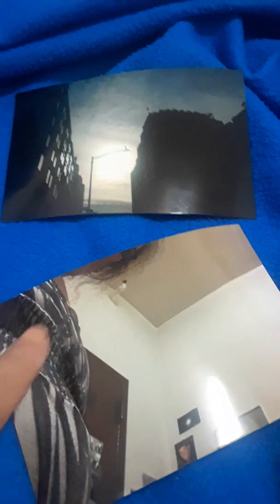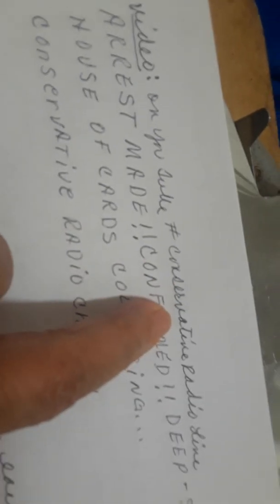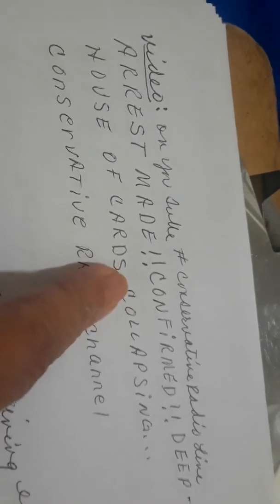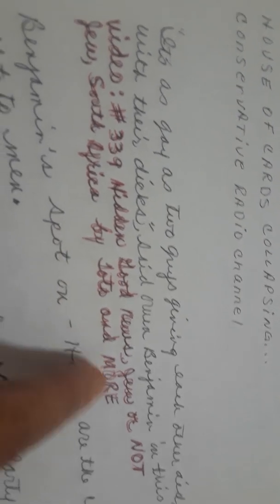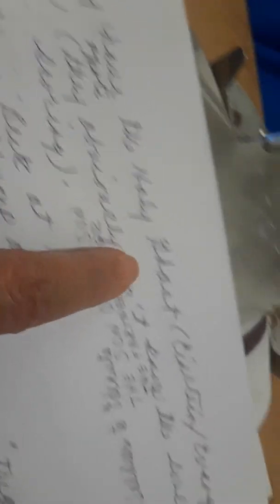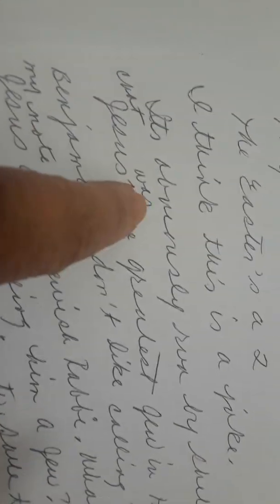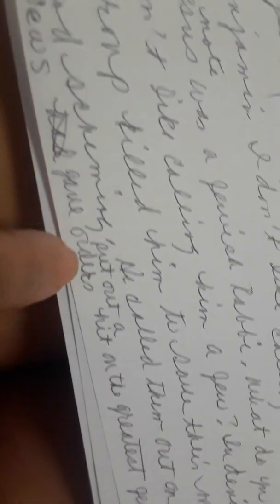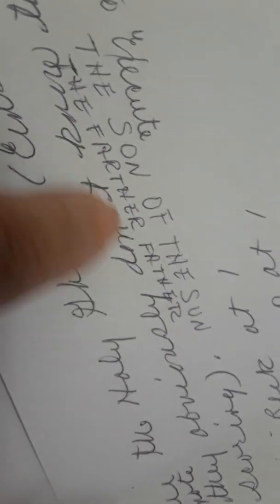Muzzies, Jews, Blacks, Indians, Mayans, Chinese